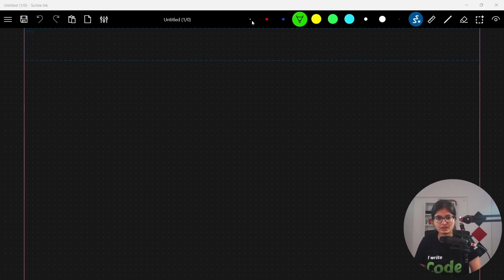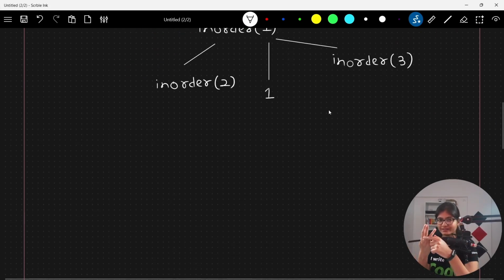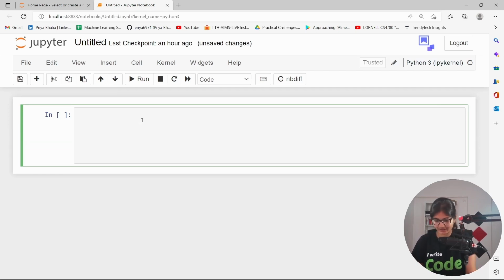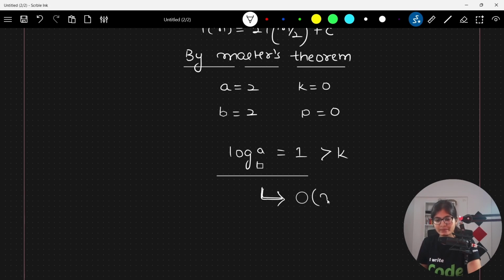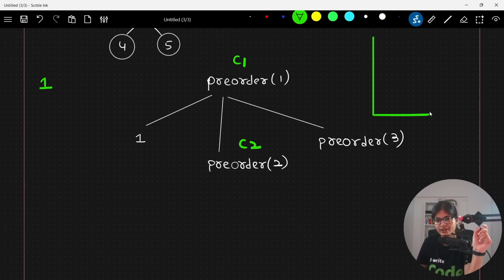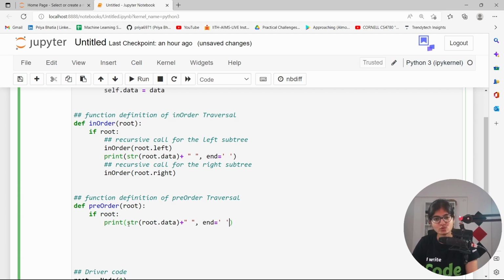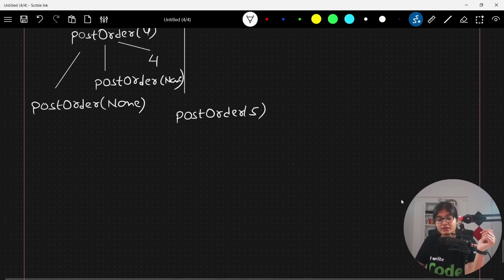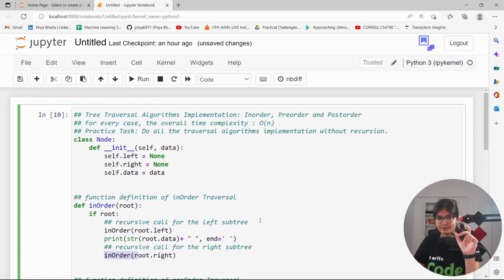Tree Traversal Algorithms: Inorder, Preorder and Postorder Traversal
In this video, we will discuss in depth the tree traversal algorithms.

Majorly, we have three different traversal algorithms: Inorder, Preorder, and Postorder. We will go over the pseudocode followed by the implementation in python for the same.
PW Skills is announcing the launch of the following programs,

Data Science
Podcasts